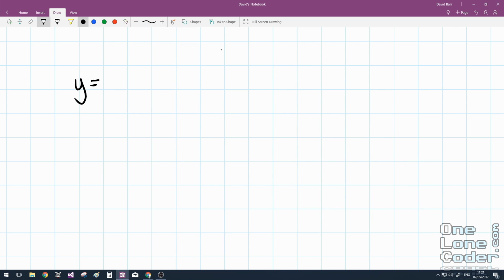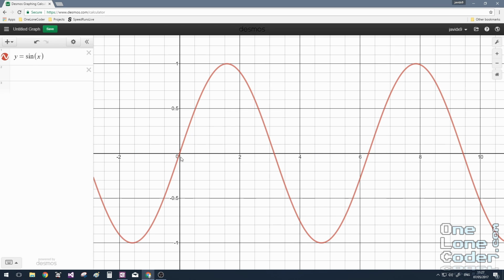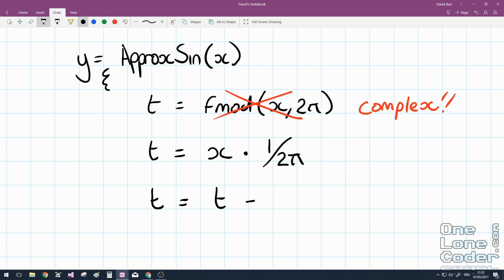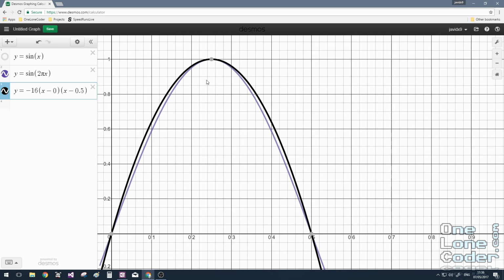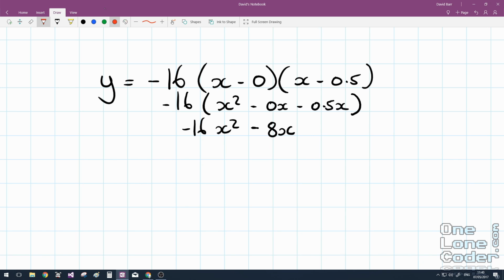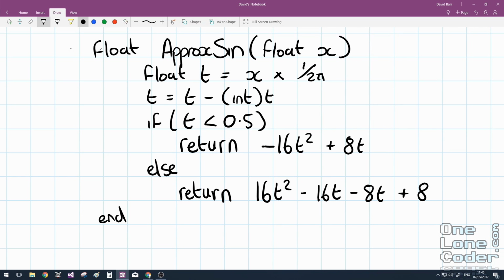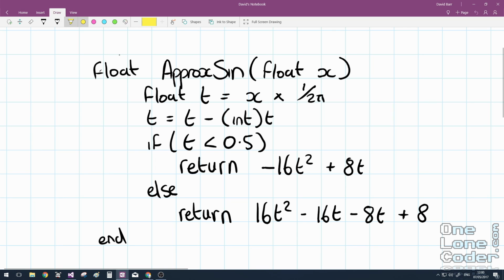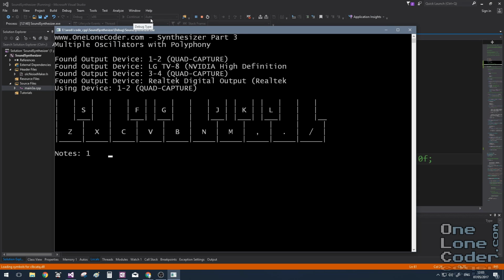Fast and Simple Approximation of Sine Function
A fast, simple, reasonably portable way of approximating the Sine function. I'm using it for hi-speed audio synthesis on embedded platforms that don't have dedicated silicon resources for computing trigonometric functions. I show both a quadratic and cubic approximation, yielding subtly square wave and saw-tooth wave results.

Simple Maths Error @5m 50s, should be +8x. Oops :-)